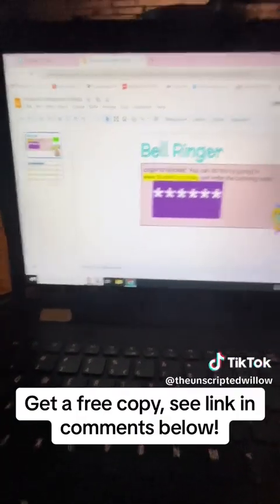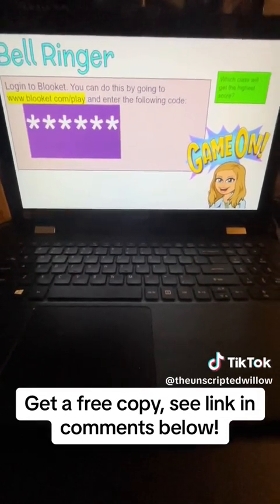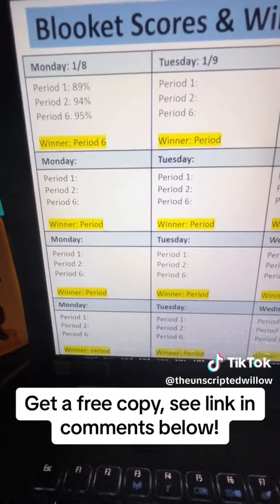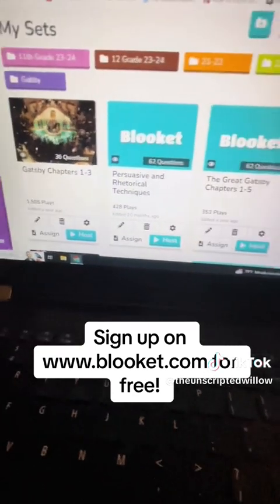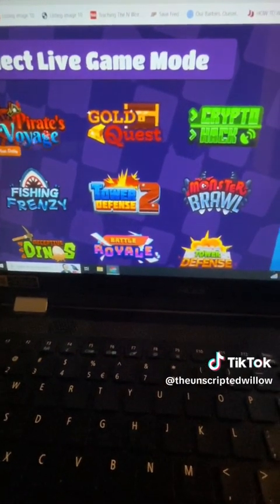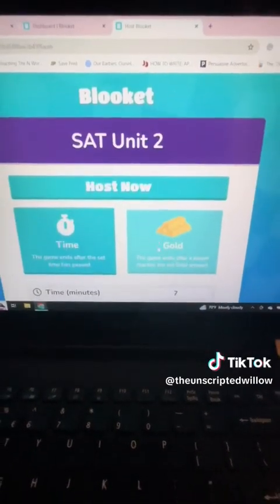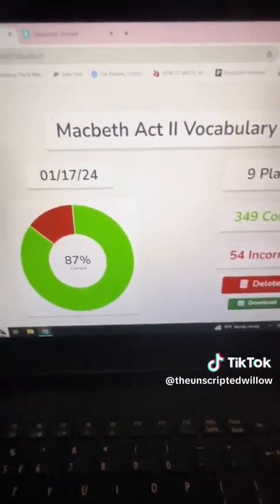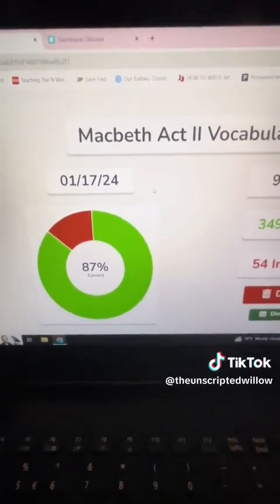Blooket Class Competitions Freebie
Class competitions increase engagement like nothing else! Grab the free template!